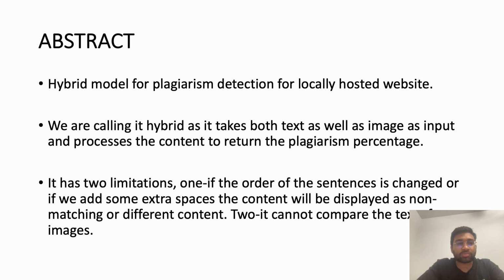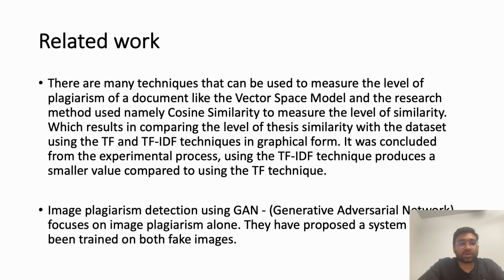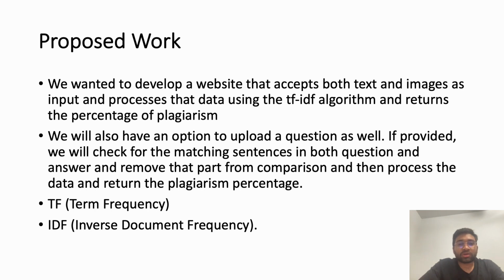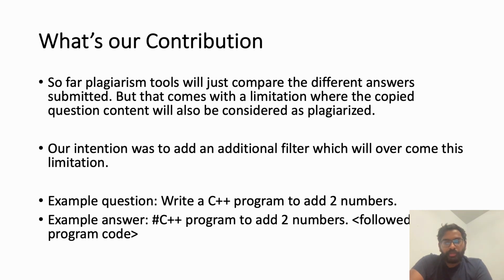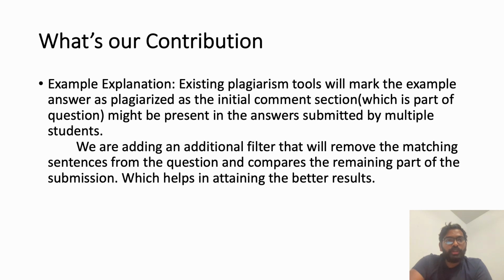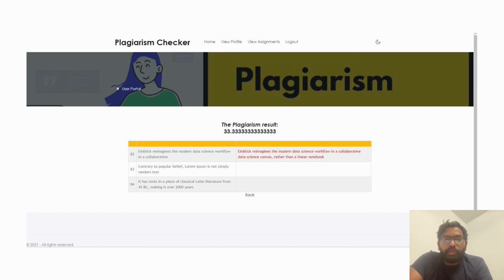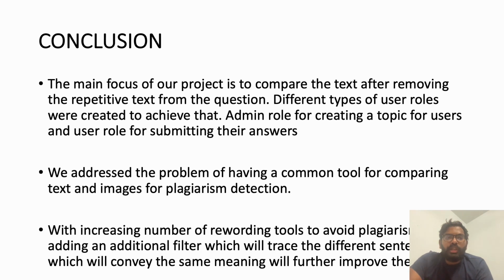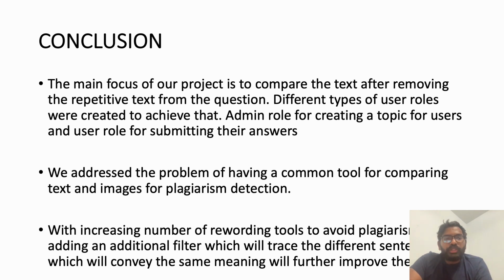Text and Image plagiarism detection by Ganesh Marella and Nikhil Gundlapalli